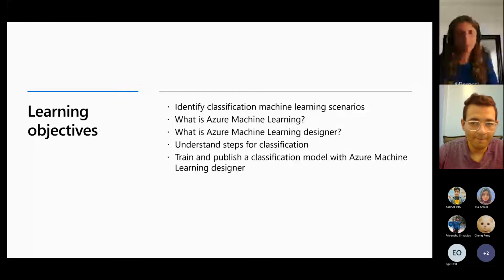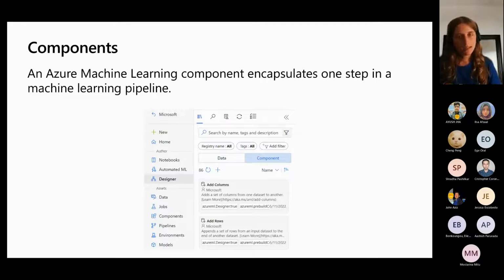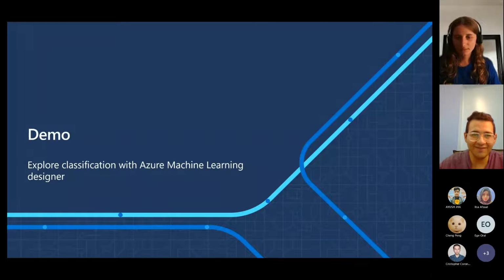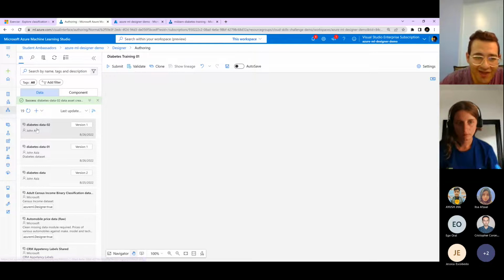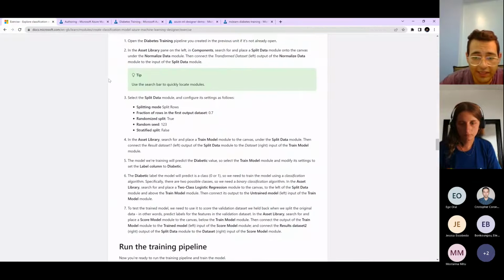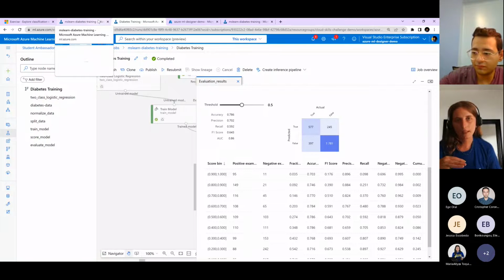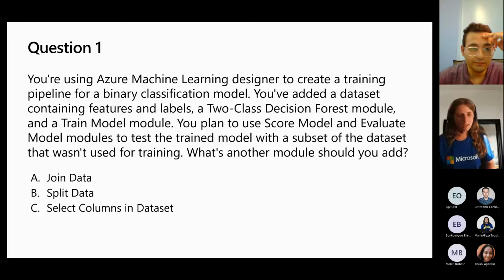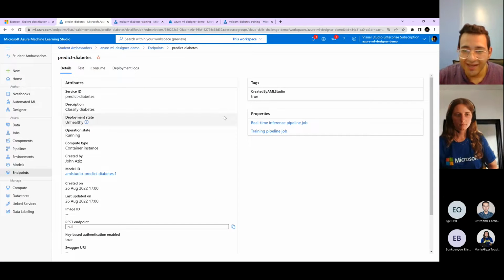Create a Classification Model with Azure Machine Learning Designer [English]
Join us for a study session with Carlotta Castelluccio, Microsoft Cloud Advocate and John Aziz, Gold Student Ambassador. Carlotta and John will work through Create a classification model with Azure Machine Learning designer, a Learn module that is part of the Cloud Skills Challenge ending September 13th. Come with questions or just listen in and follow along!